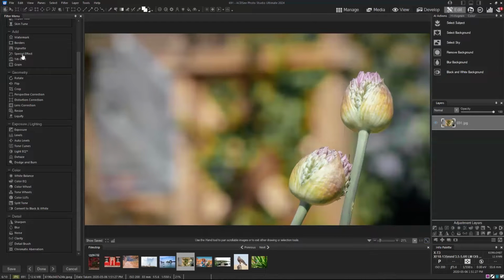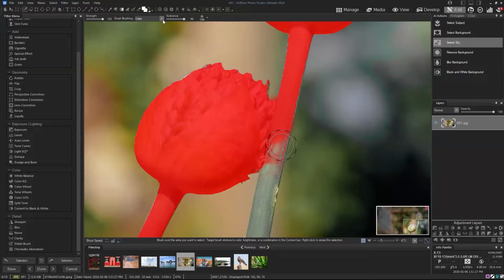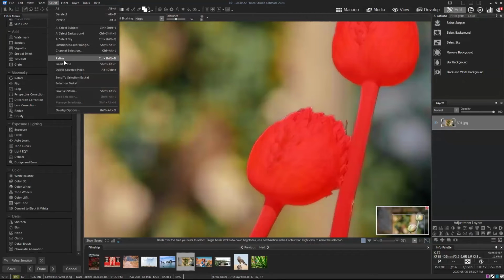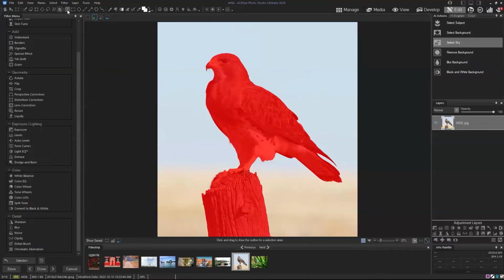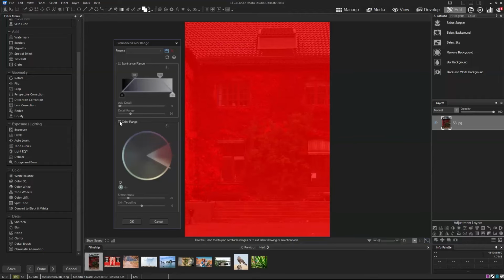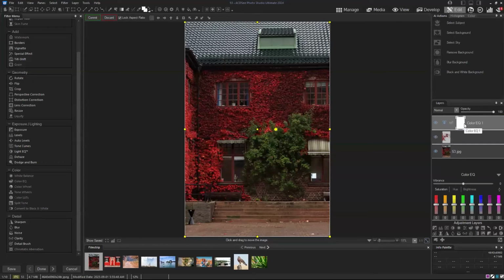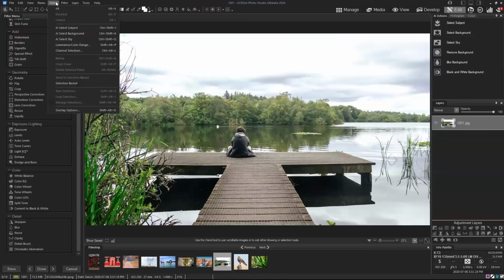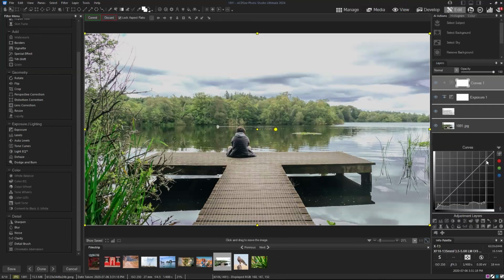Methods of Selection in Edit Mode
Get to know the variety of selection tools in Edit Mode. From the convenience of one-click AI Selections to more complex selections using Smart Brushing. We will also cover Luminance/Color Range.

This workshop will be focused on the features available in ACDSee Photo Studio Ultimate 2024.